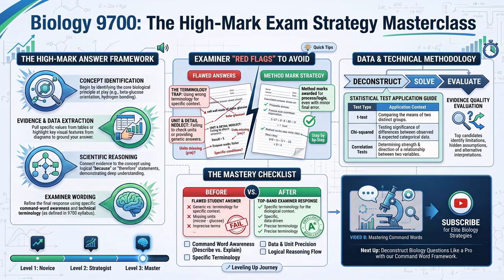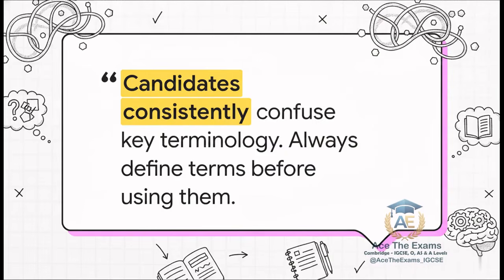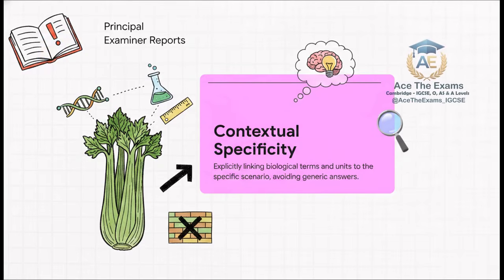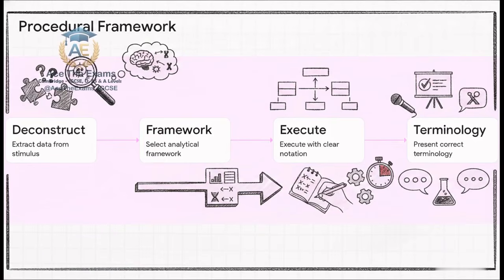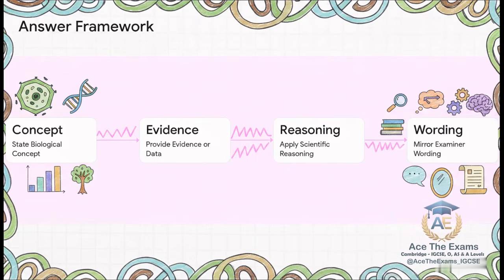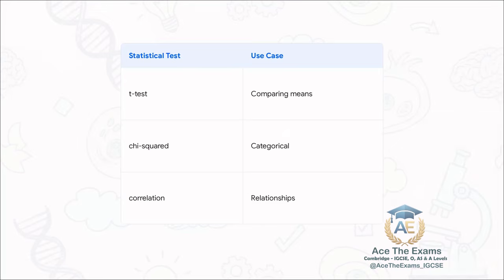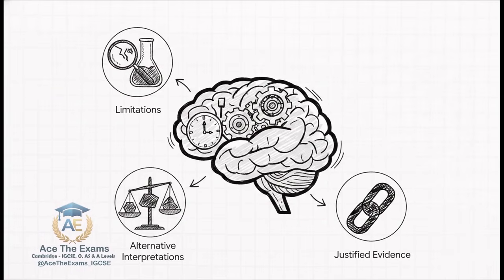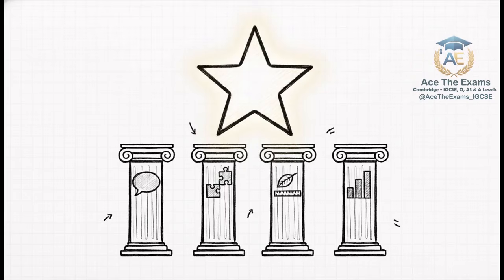Cellulose Structure and Function in Plant Cell Walls Full Crash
Learn cellulose structure and function in plant cell walls full crash course quickly with clear exam-focused steps and a concise worked explanation. examtips alevel biology #9700